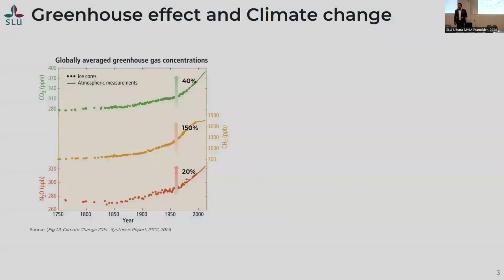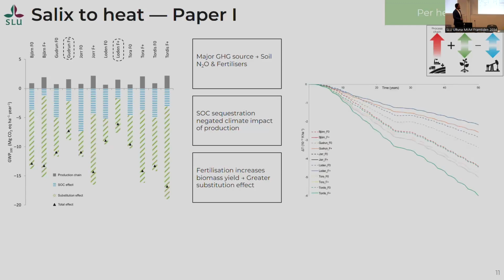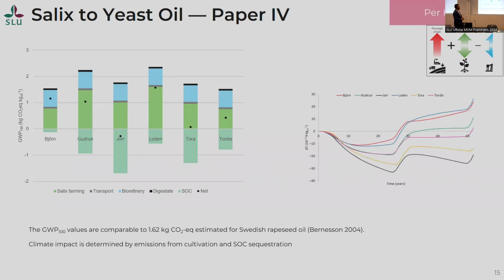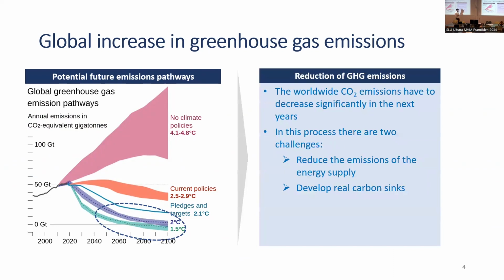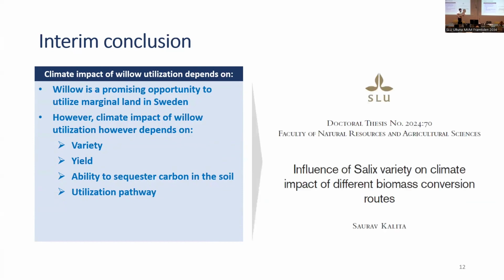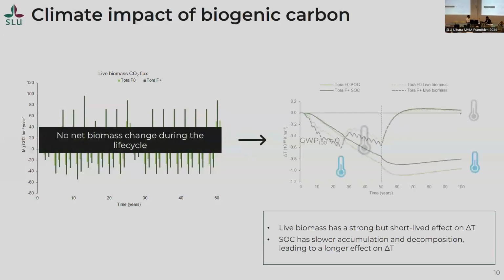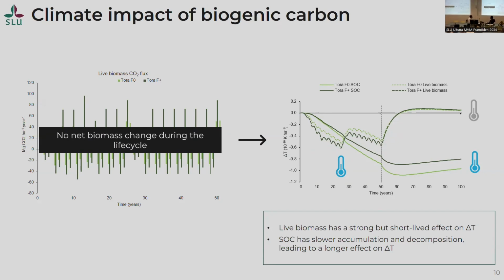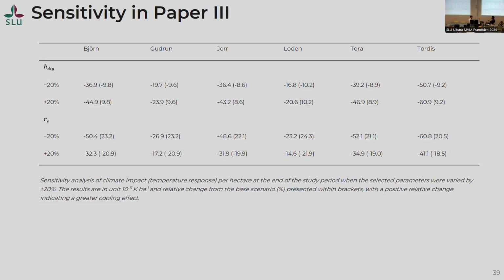Doctoral Dissertation Saurav Kalita 2024 10 11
Saurav Kalita successfully defended his doctoral thesis "Influence of Salix variety on climate impact of different biomass conversion routes" on the 11th of October 2024 in Uppsala. The oponent was Professor Moritz Wagner from the Department of applied ecology, sustainable use of resources and life cycle analyses for special groups, Geisenheim University, Germany.